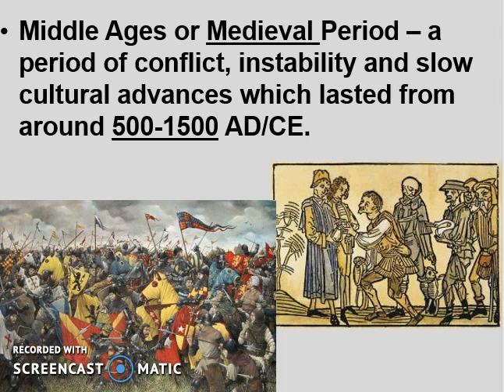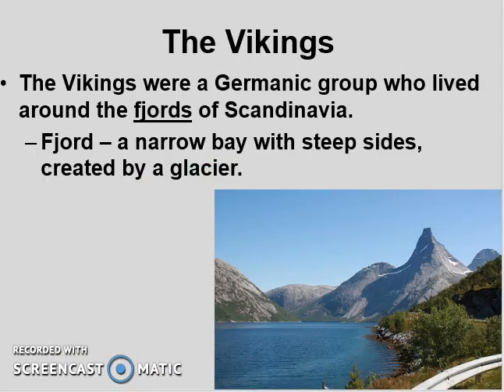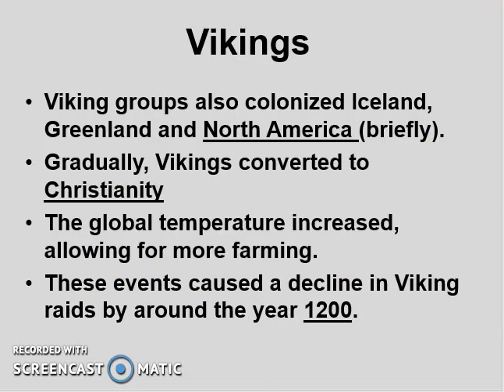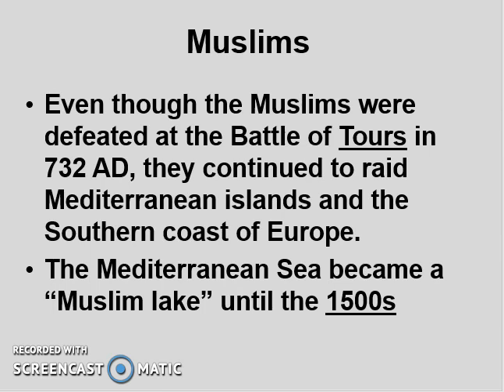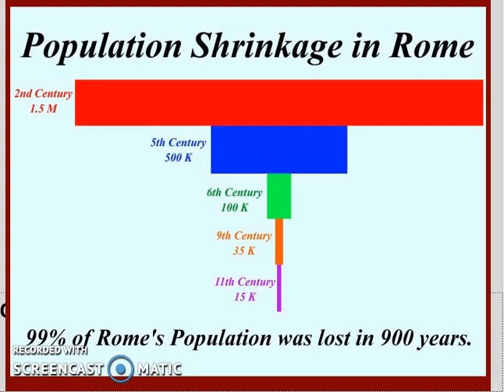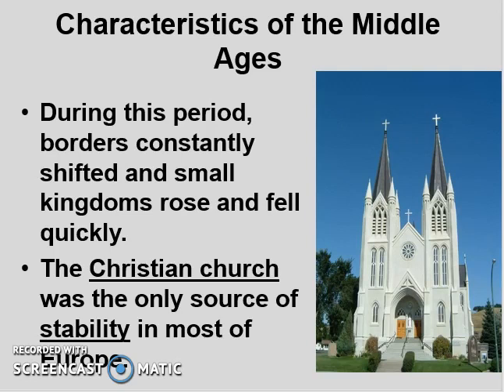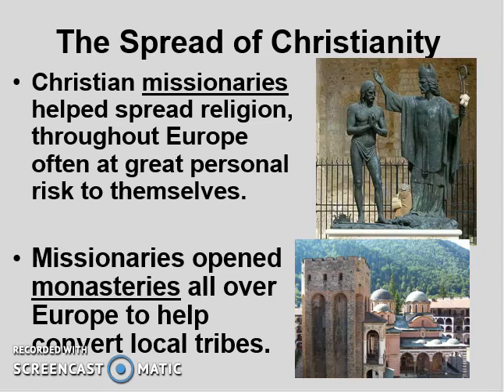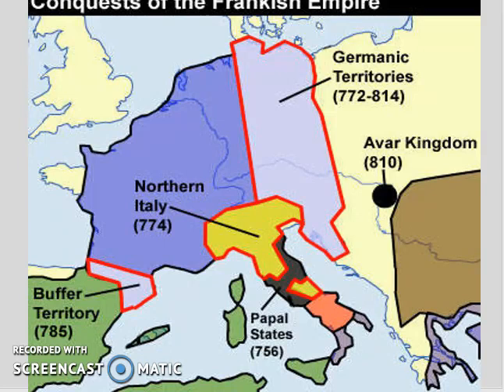Zick & Cook's FCV #38 - Early Middle Ages